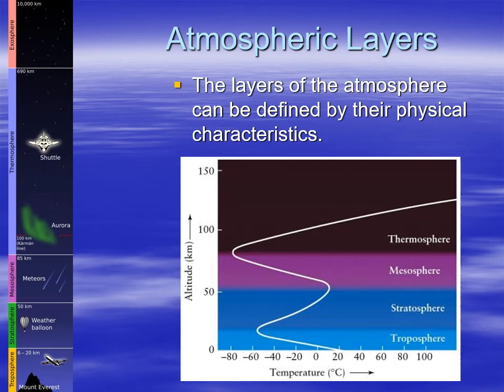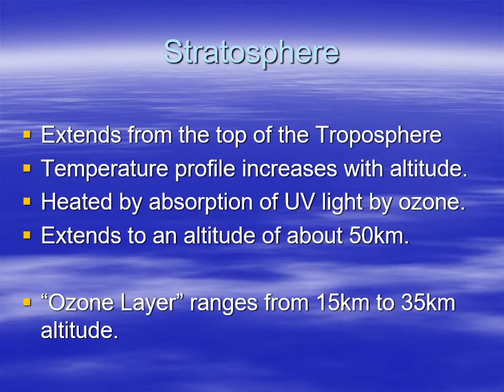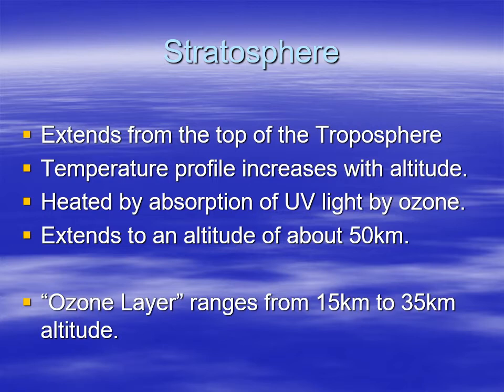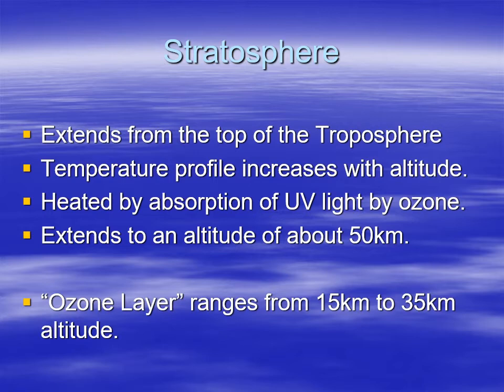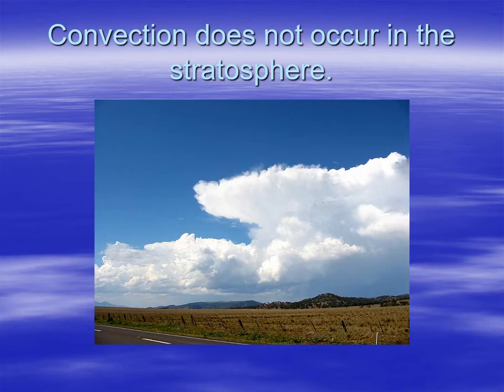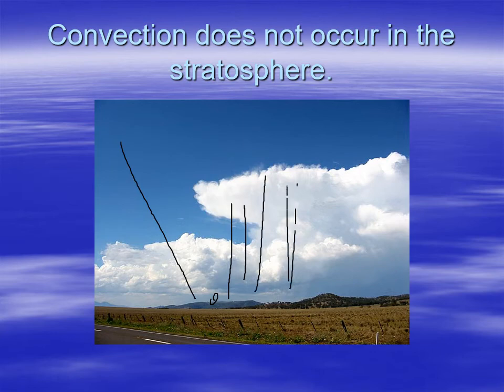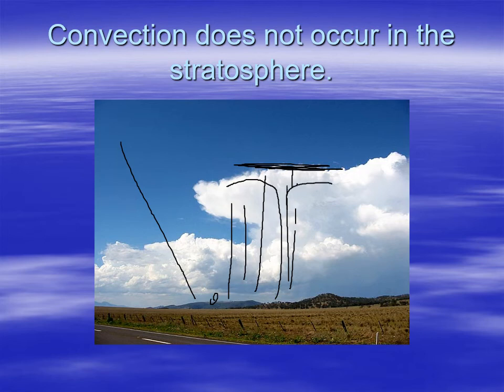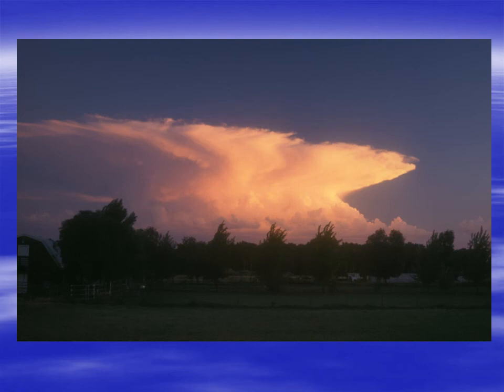PHYS 1404 The Stratosphere